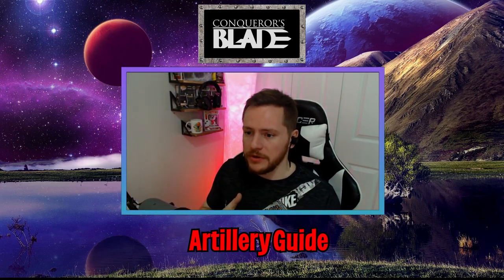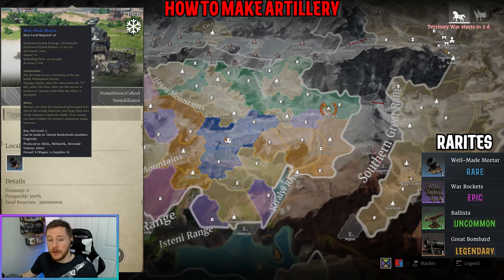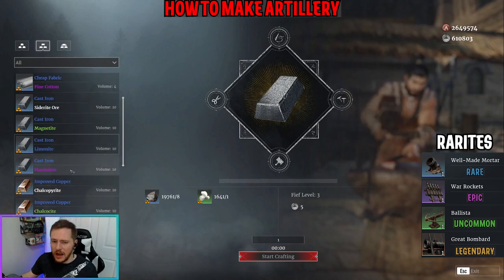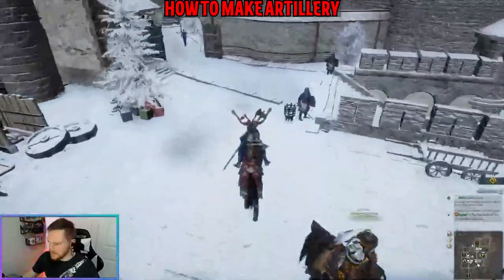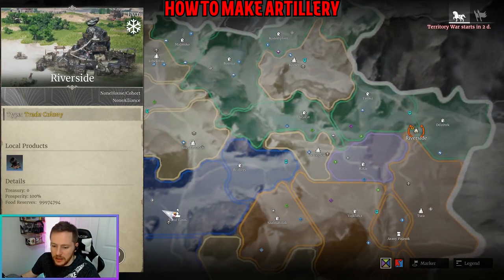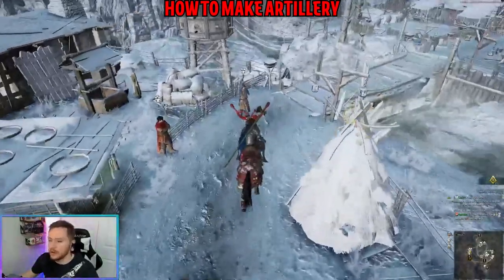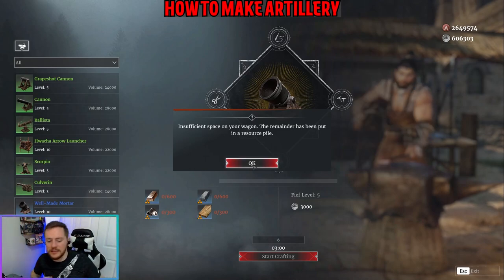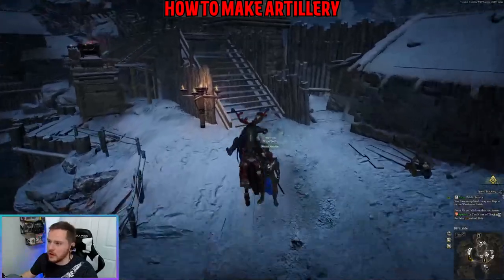Conqueror's Blade - Full Artillery Guide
Overview of how to make artillery and every type of artillery you can use in Conqueror's Blade.

TIMESTAMPS - TOPICS
00:00 - Intro
00:23 - How to make Artillery
08:43 - Mortars
10:50 - Cannons
14:00 - Culverins
15:15 - Grapeshots
17:14 - Ballistas
19:25 - Scorpios
20:38 - Hwachas
22:06 - War Rockets
23:06 - Flaming Comets
23:27 - Siege Engineer
25:25 - Outro

Happy Hunting!